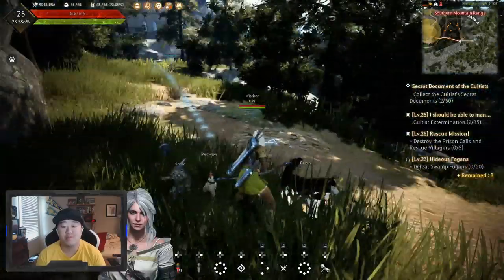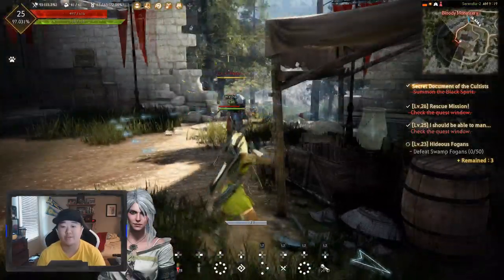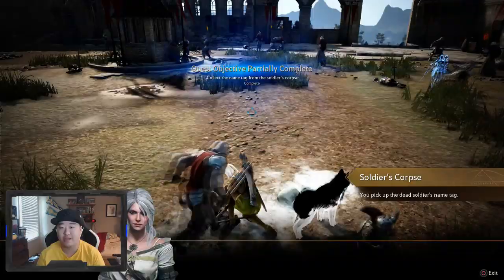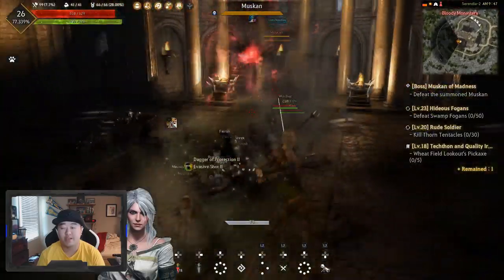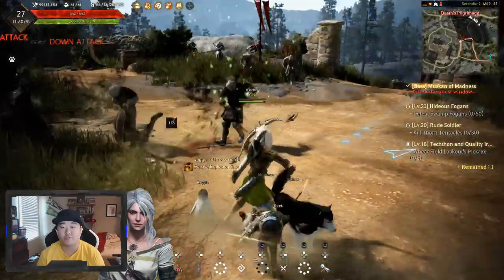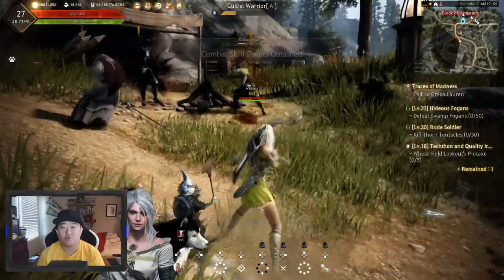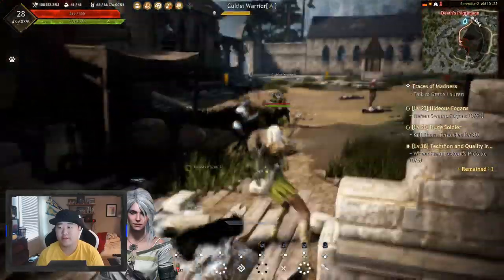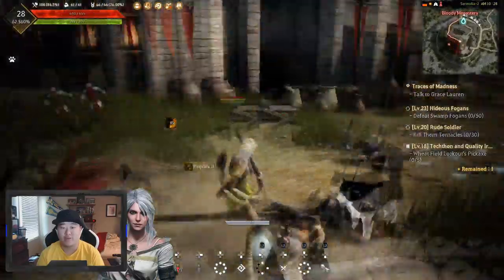Bloody Monastery - Ranger Ciri (05) - Black Desert Online PS4 (Playstation 4)